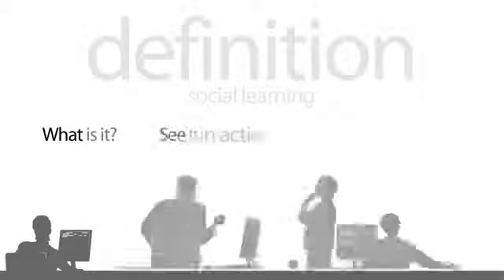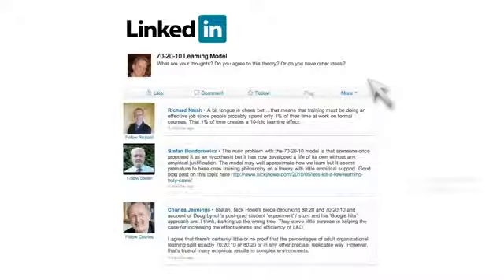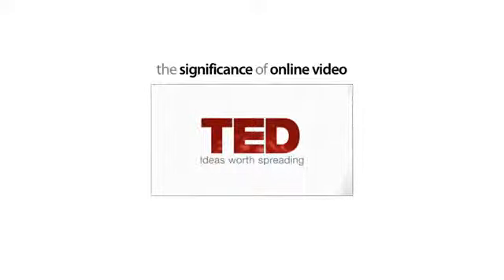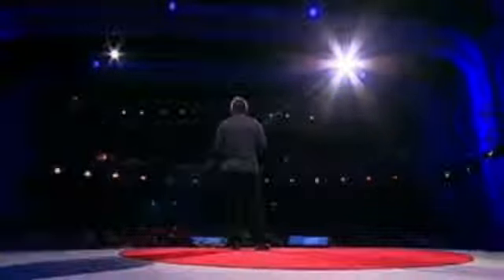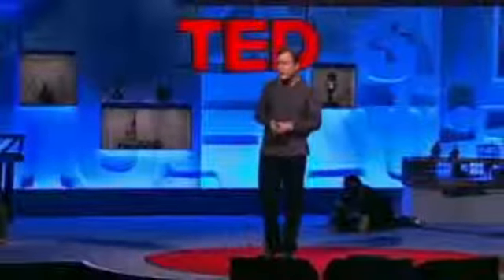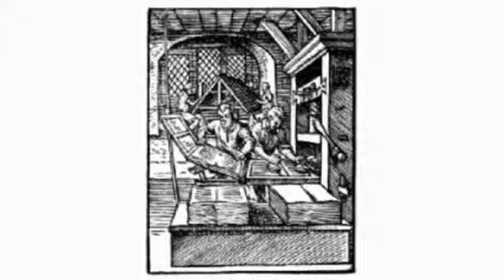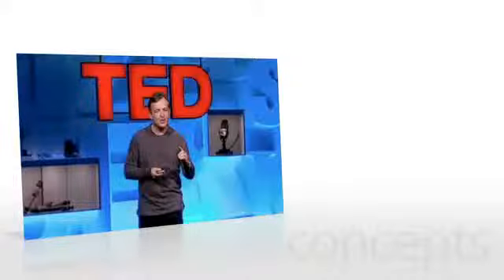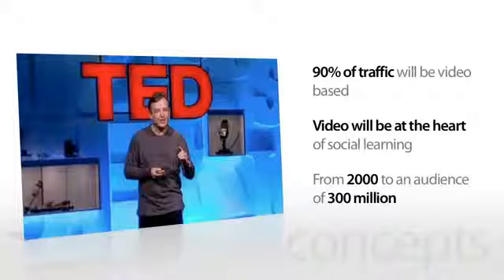What is Social Learning?